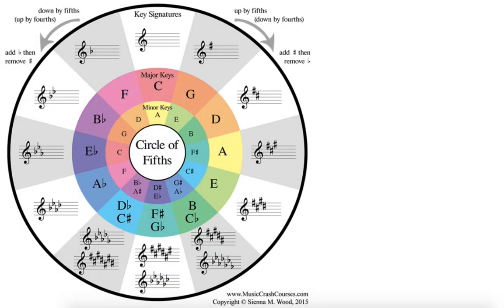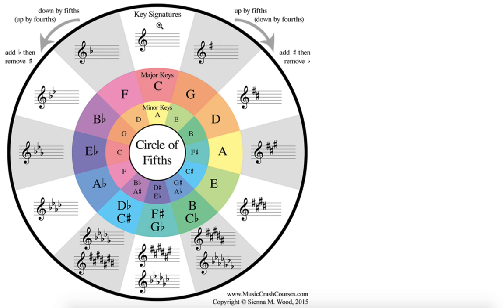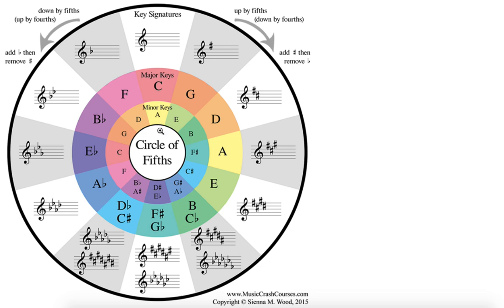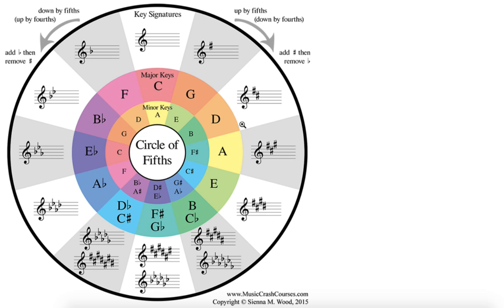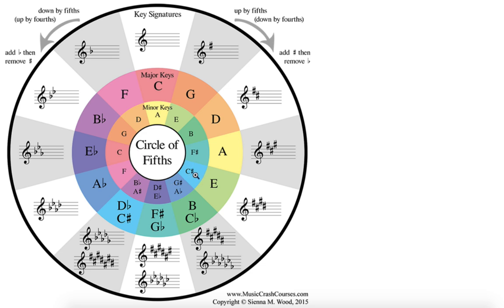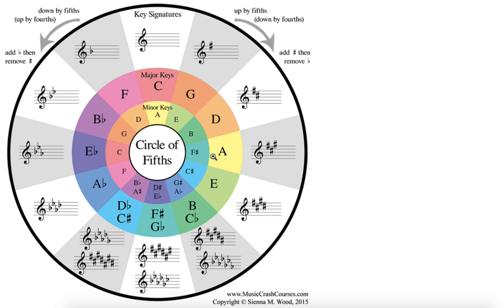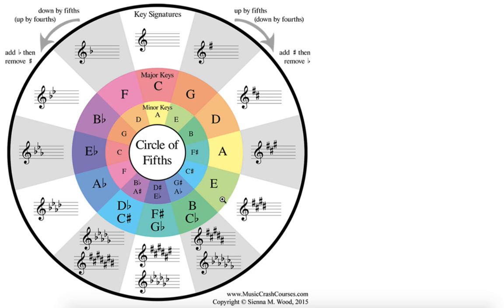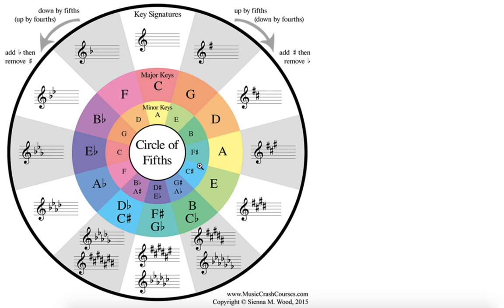College Music Theory Lesson 3 - New Diagrams